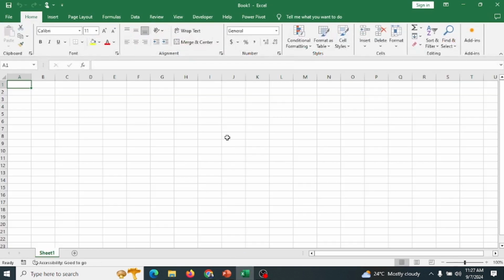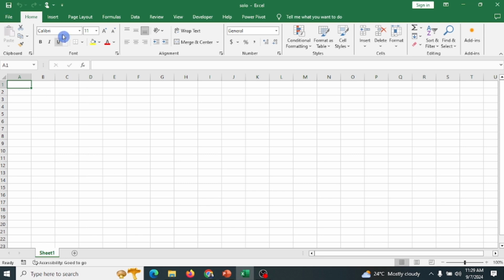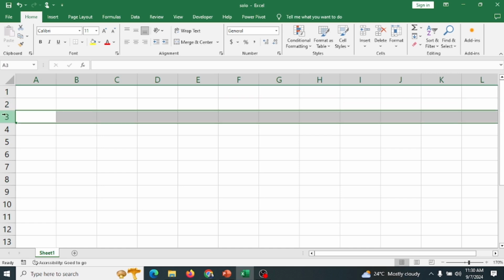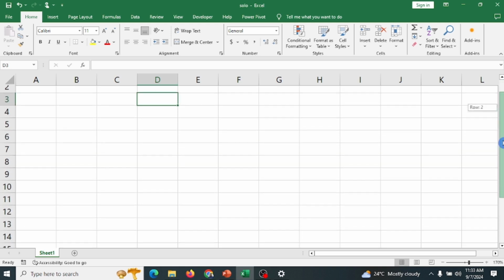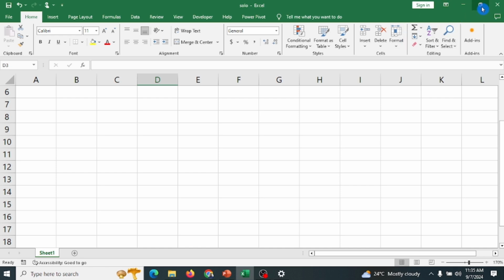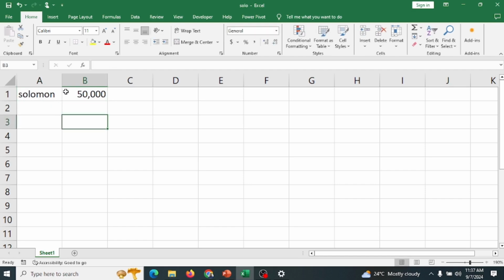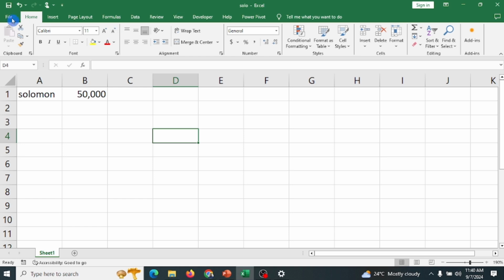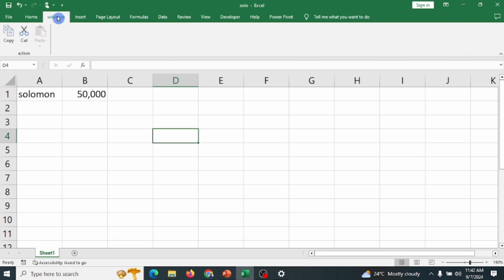Master Microsoft Excel Interface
In this video, you'll learn how to master the Microsoft Excel interface, unlocking essential tips and tricks to boost productivity. Whether you're a beginner or looking to sharpen your skills, this guide will help you navigate Excel like a pro and streamline your workflow!